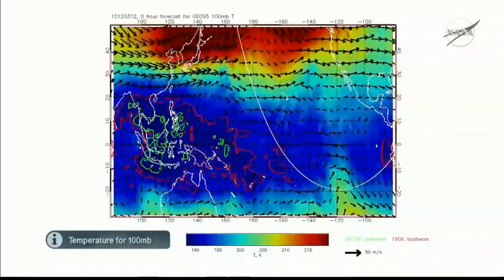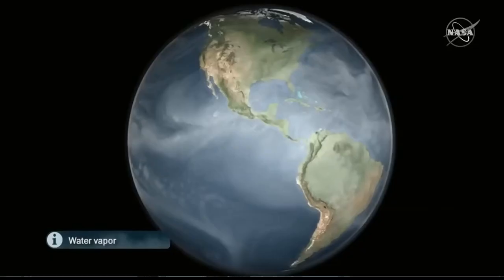NASA news about space and technology